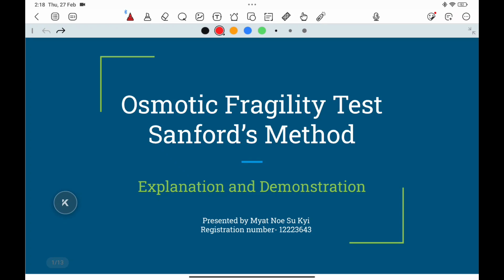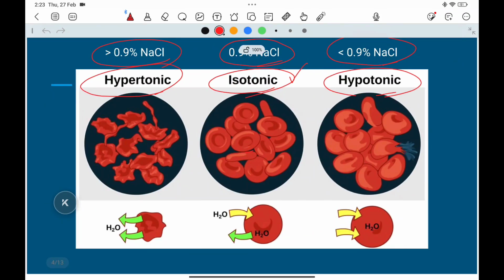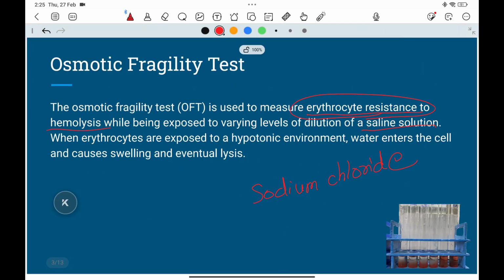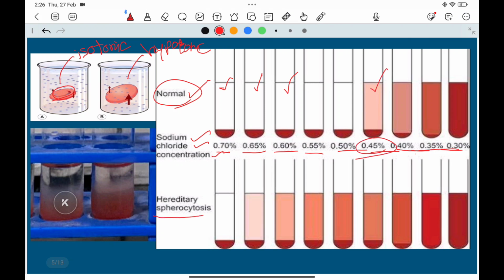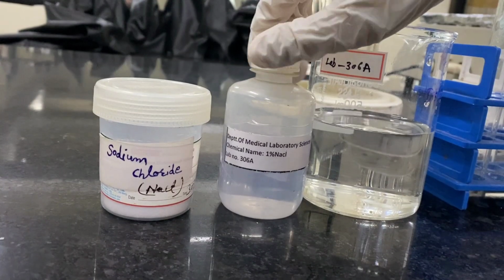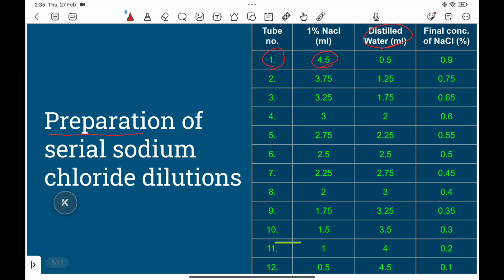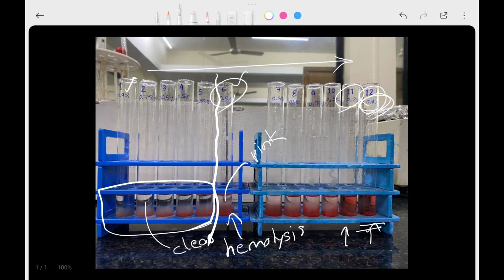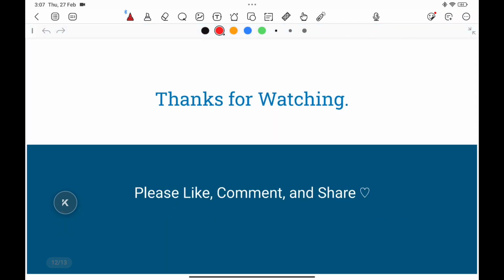Osmotic Fragility Test (OFT) Explanation and Demonstration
The osmotic fragility test (OFT) is used to measure erythrocyte resistance to hemolysis while being exposed to varying levels of dilution of a saline solution. When erythrocytes are exposed to a hypotonic environment, water enters the cell and causes swelling and eventual lysis.